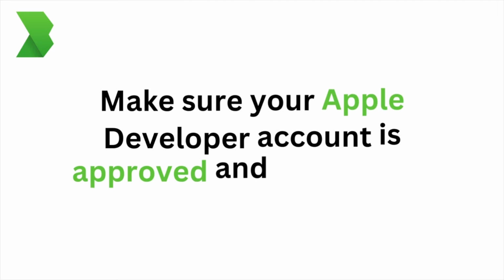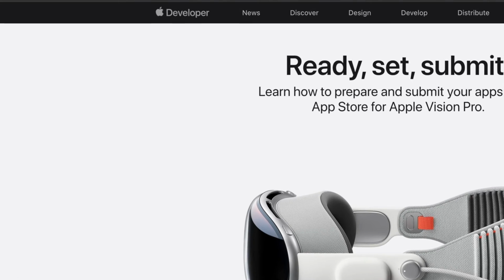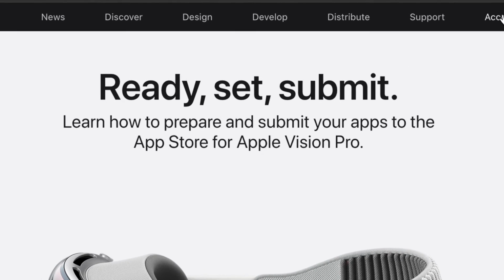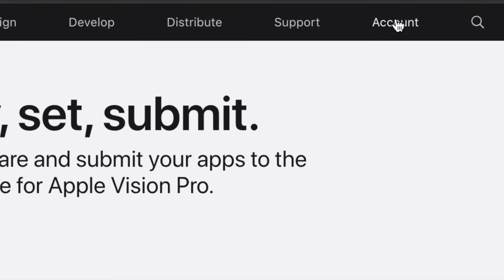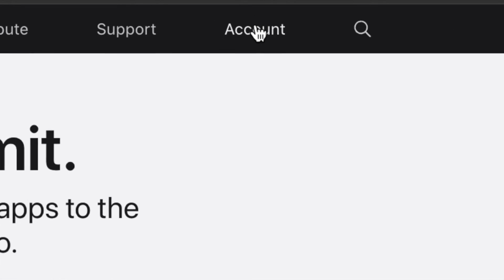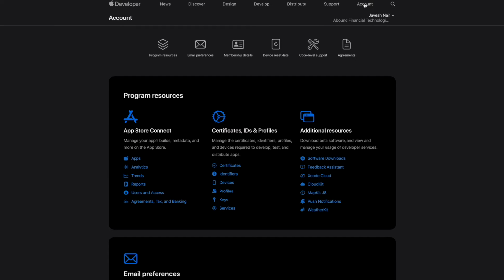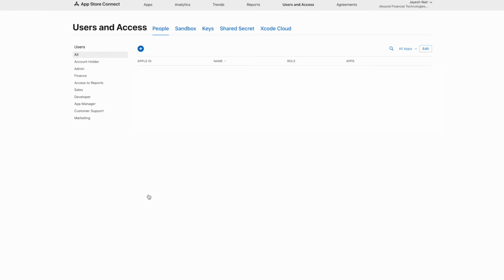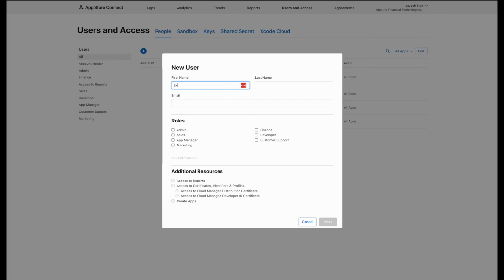How to add an admin to your Apple Developer Account- A Step by Step Guide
We'll guide you through the simple steps to add a user as an administrator to your Apple Developer Account.